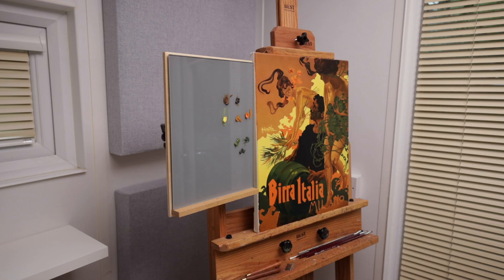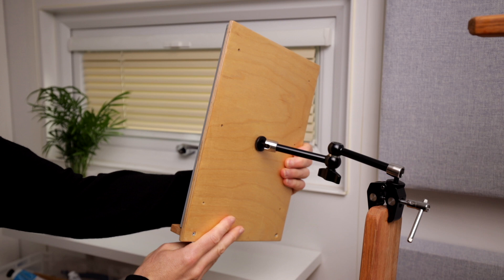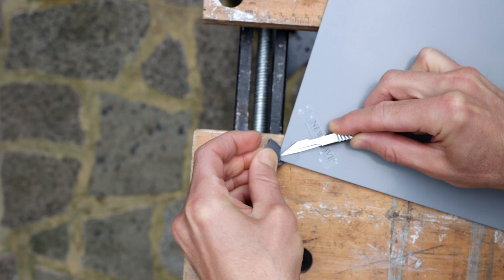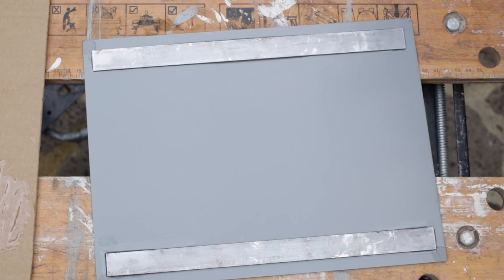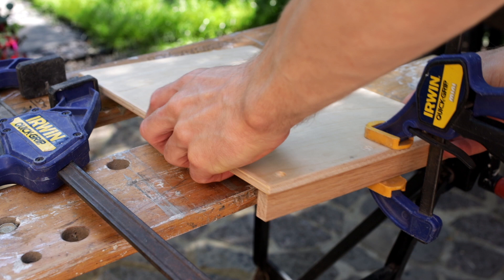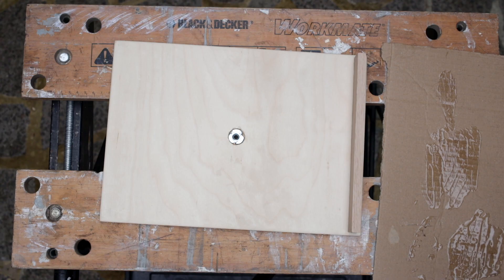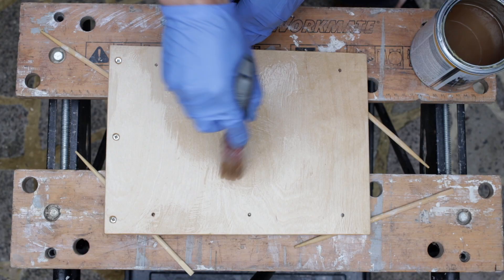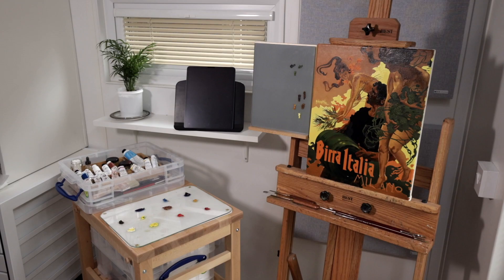How to Make a Glass Parallel Palette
In this tutorial I'll show you how to make, from start to finish, a vertical glass palette that clamps onto the side of your easel, for quicker, more comfortable and more accurate colour mixing.

I've been using mine for a few weeks now, and I honestly don't know how I ever did without it.

T Nut:

Osmo Polyx Oil 3032

Magnets